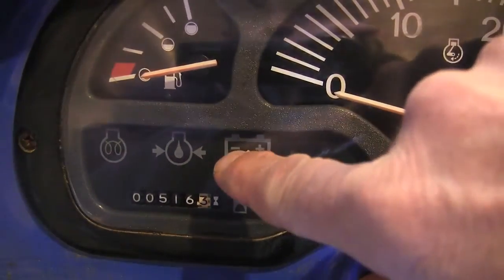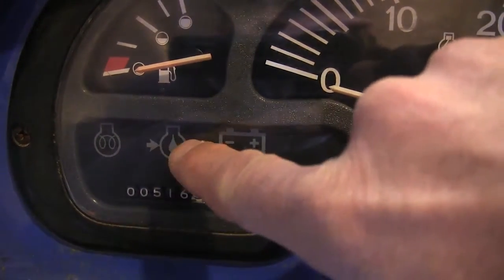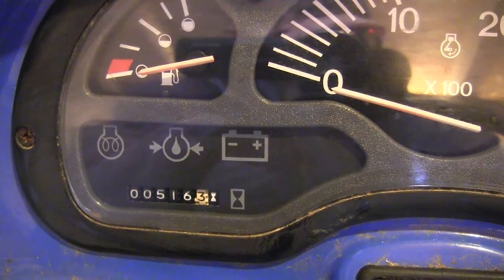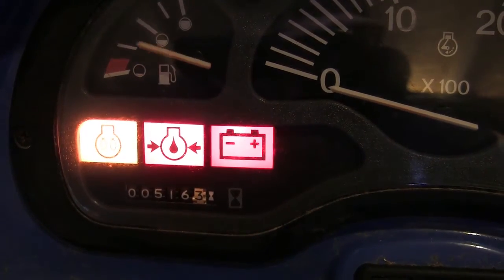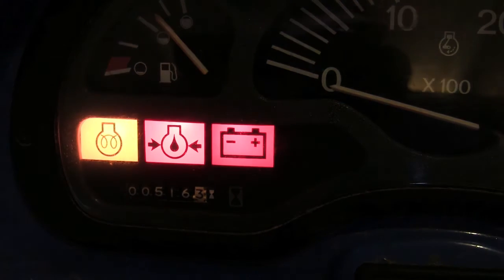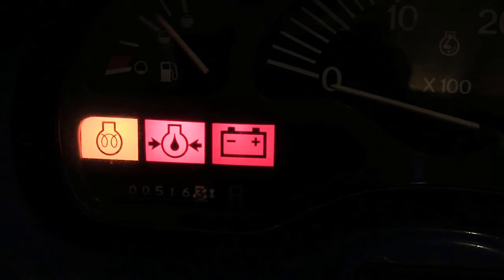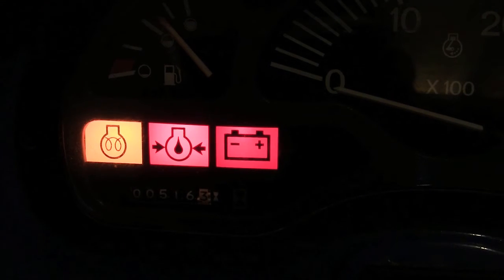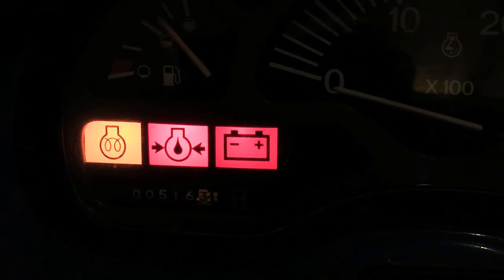Why is My Tractor Hard to Start?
If you ever asked the question "Why is my tractor hard to start?" this video may be for you.  You may not know that there's a mechanism in place on the tractor to help it start, especially in cold weather.  It is called a"glow plug" and what it does is warm up the intake chamber of your engine, so when the diesel comes in it fires right up.

On most tractors, the key switch activates the glow plug.  On some tractors you turn the switch one click to the right, on some you have to turn it to the right and hold it, on some you have to push in on the switch and turn it, on some tractors it is activated by turning the key switch to the left.  However it is activated, there should be a light on the dash that comes on when it is working, and most go off when the engine is ready to start.

I use my glow plug in the summer and it only takes a few seconds for it to get the tractor ready to start, in the winter, the light may not go out, but after about 10-20 seconds, it should fire right up anyway.

If you use your glow plug and the engine is still hard to start, you might check and make sure its working.  Glow plug mechanisms can fail over time and are fairly easy to replace, and most of the time that cures the hard starting problem. This is very important…NEVER USE A GLOW PLUG AND STARTING FLUID OR ETHER AT THE SAME TIME!!!  That can actually cause an explosion and we sure don't want that.

On the newest engines, glow plugs may not be necessary.  The new design of diesel engines makes them extremely easy to start, even in winter, if in doubt, go to your owner's manual and see what it says.